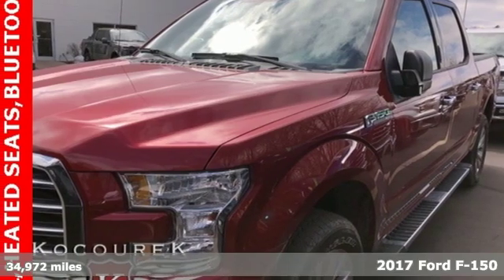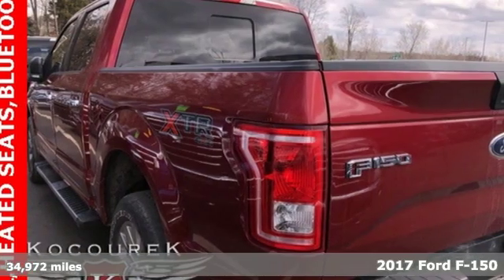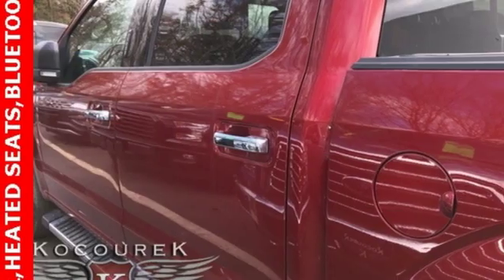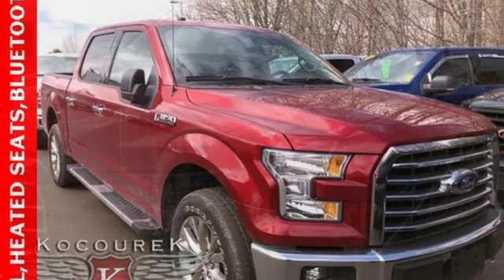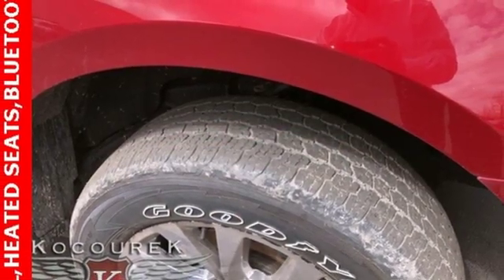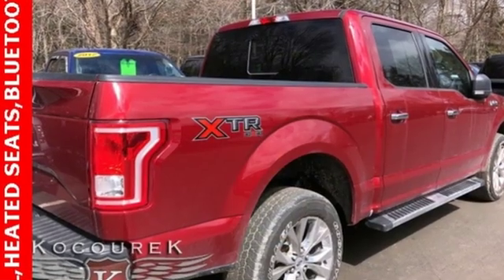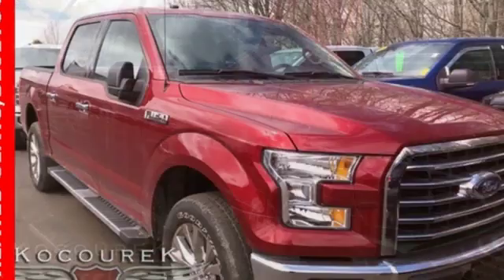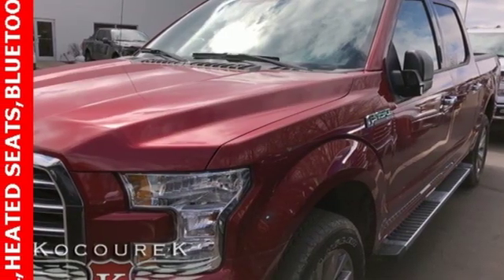Used 2017 Ford F-150 Wausau, WI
Year: 2017
Make: Ford
Model: F-150
Trim: XLT
Engine: 5.0L V8 FFV
Transmission: 6-Speed Automatic Electronic
Color: Red
Interior: Medium Earth Gray
Mileage: 34972
Stock #: P7161
VIN: 1FTEW1EF3HFB46327

Address:
2727 North 20th Ave